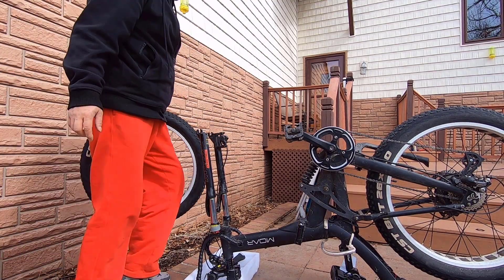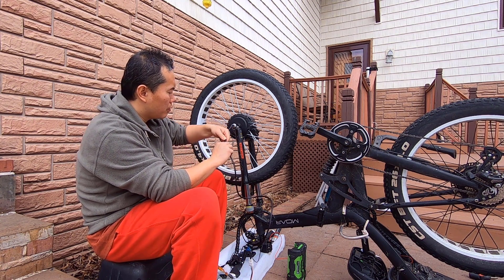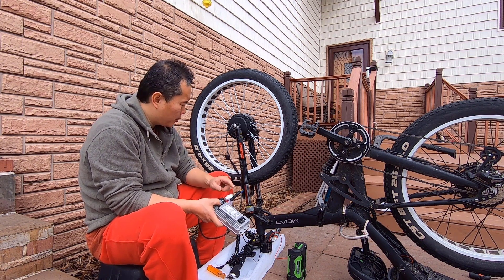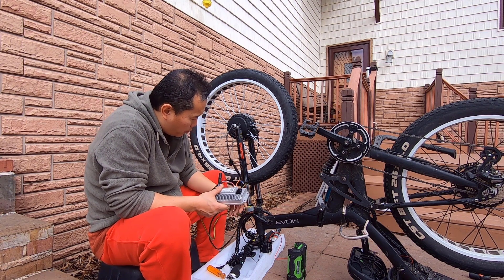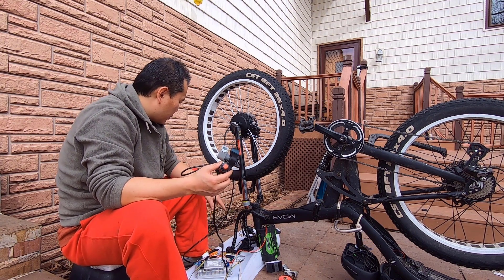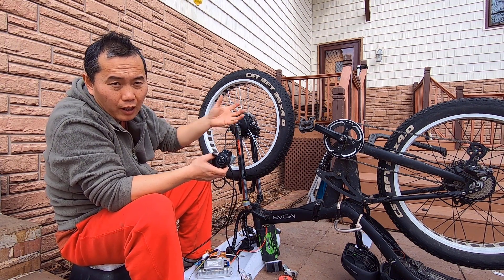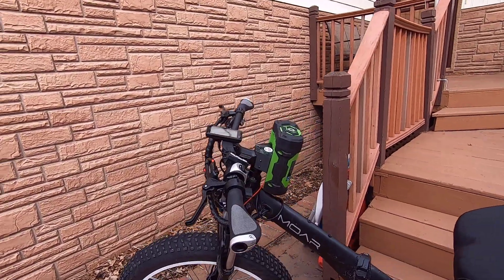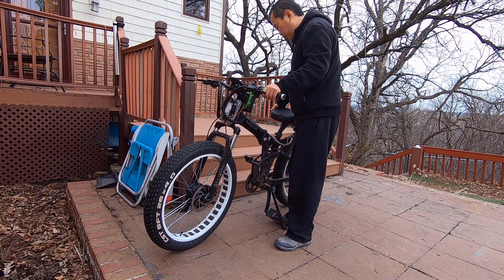DIY All Wheels Drive Electric Bicycle, motor, speed controller wiring, hall sensor testing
DIY All Wheels Drive Electric Bicycle AWD 2WD